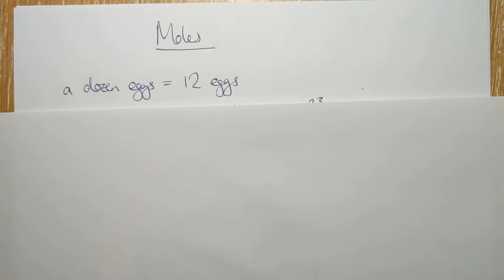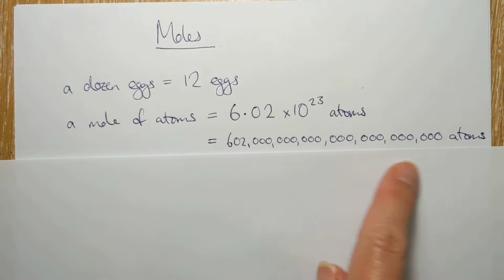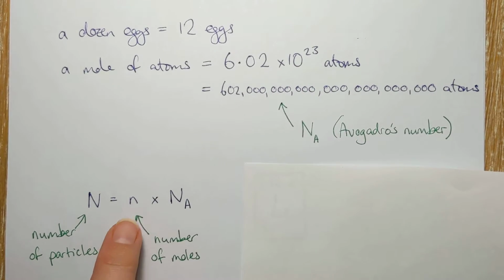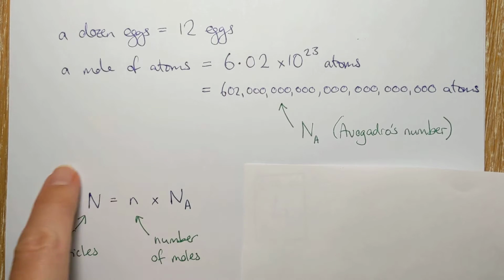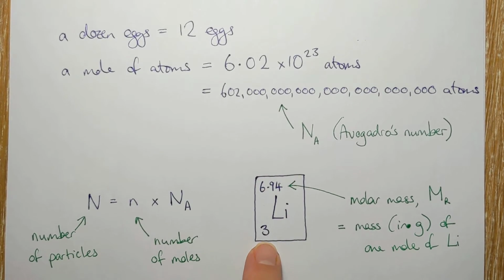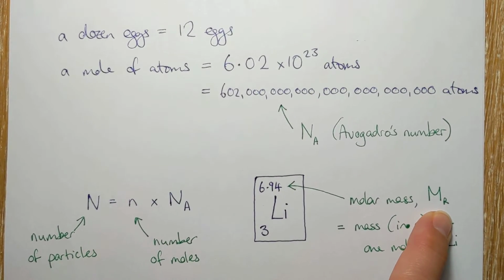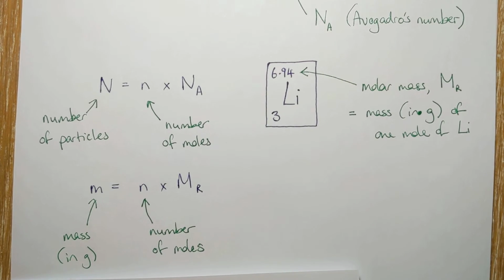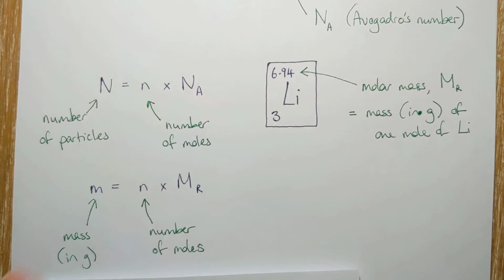Wk5 Tues5: Moles